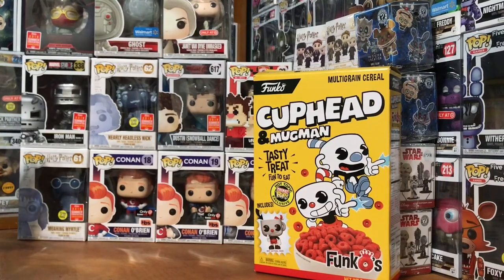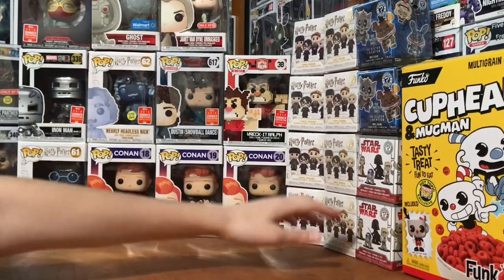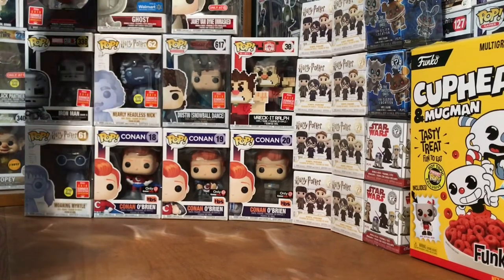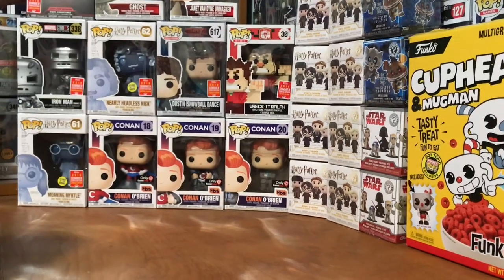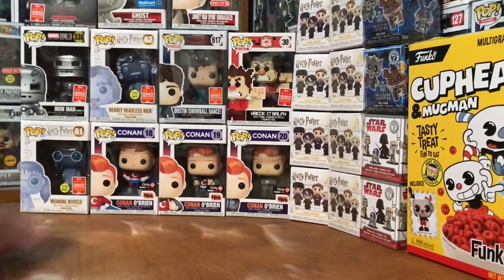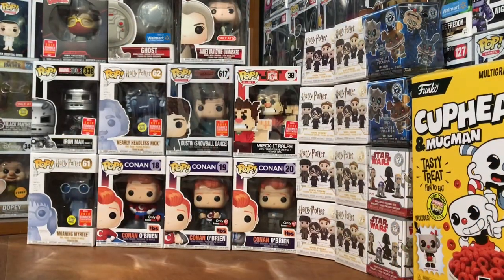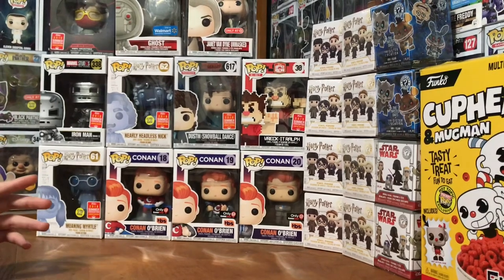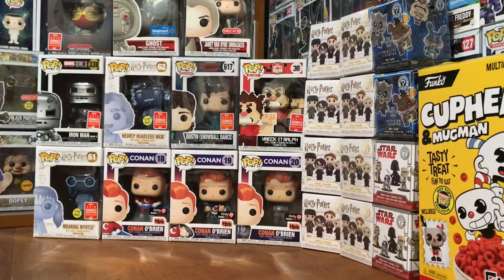SDCC 2018 Haul Part 1 Cuphead Cereal Pocket Funko POP! Mystery Minis Stranger Things FNAF Conan